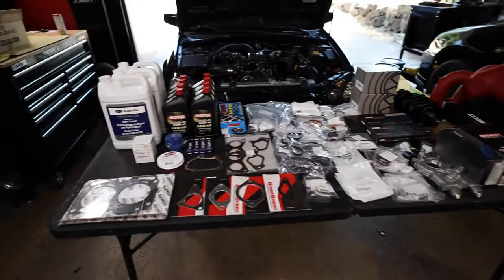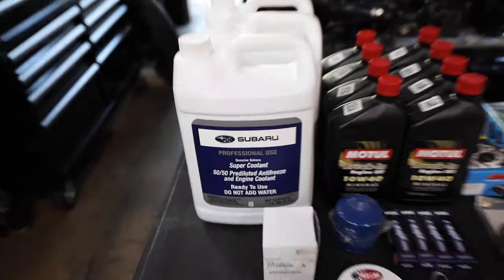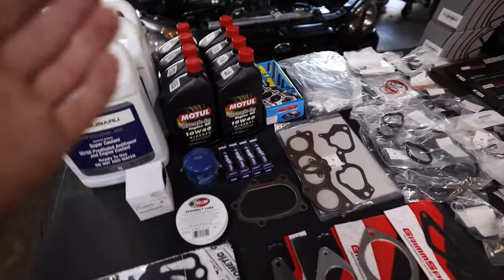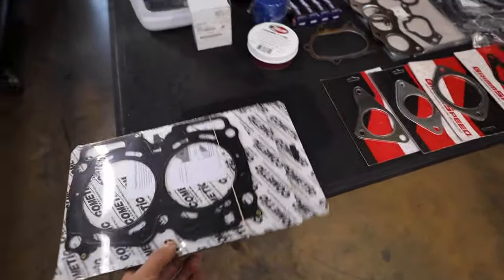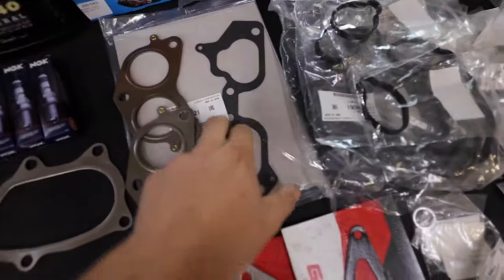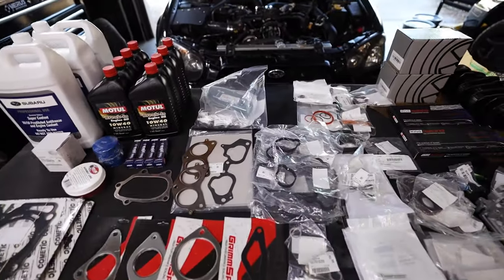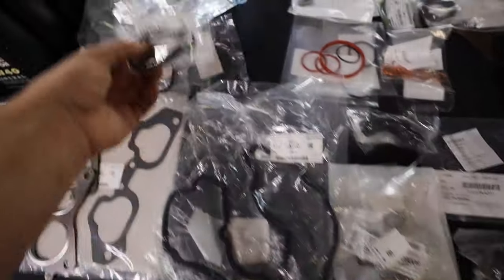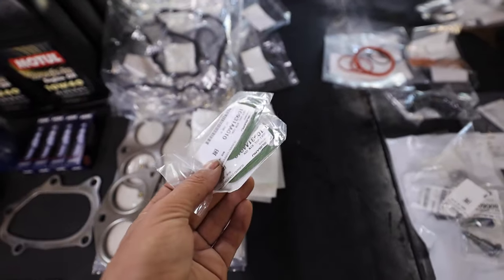Subaru Rebuild Checklist; What You Need To Rebuild Your Subaru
Ive been asked for this video a few times so figured why not get it made! Please note that your rebuild will vary from this one a bit. However; the bread and butter will be pretty much the same for any one.

Hopefully this helps with your rebuild on your WRX or Your STI!

It is always a good idea to have your main and cylinder bores measured and verified to ensure that you have proper clearances.

Tanner Smith
Smeedia
1002 N Meridian Ste 100 PMB 120

Parts Used:
Subaru Blue Coolant
Motul Break In Oil
Assembly Lube
08+ Subaru STI Master Gasket Kit
04-07 STI Master Gasket Set
EJ255/257 Valve Cover Set
OEM 11mm Oil Pump
Timing Belt Kit (EJ Series)
Cometic Head Gaskets (.60)
ARP 2000 Head Studs
ARP Case Bolts
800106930 Engine Water Pump Bolt
99071AB352 Hose Vacuum; Crank Case Breather
13293AA051 Engine Valve Cover Gasket (Spark Plug)
13272AA140  Engine Valve Cover Gasket (Left)
13270AA190 Engine Valve Cover Gasket (Right)
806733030 Engine Crankshaft Seal Oil Seal.
21370KA001 Oil Cooler Gasket.
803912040 Engine Coolant Temperature Sensor Seal Ring. Gasket.
10931AA010 Gasket Oil Return Cover.
10930AA001 Cover Complete Oil Return.
11021AA020 Engine Expansion Plug
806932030 Engine Oil Pan Gasket O Ring.
10991AA001 Engine Oil Pump Seal
11093AA000 Cover Service Hole.
11831AA210 Cover Oil Separator.
11024AA141 Engine Expansion Plug
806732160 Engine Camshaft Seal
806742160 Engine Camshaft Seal